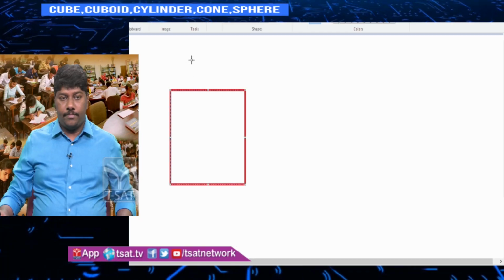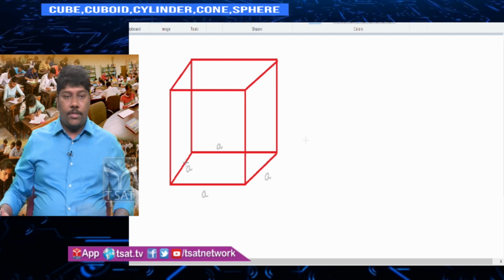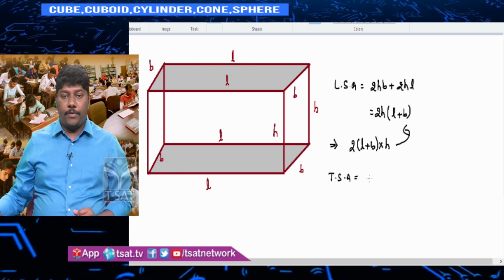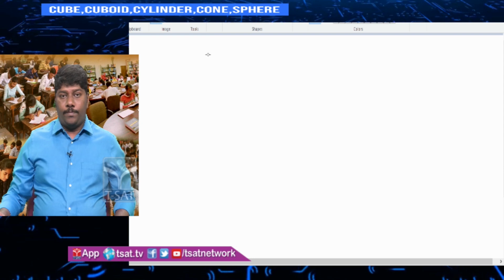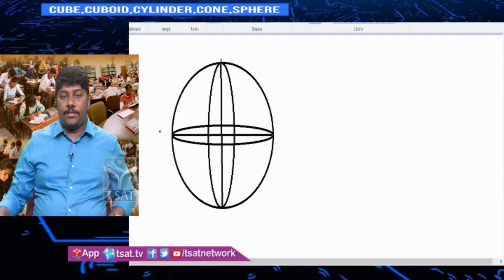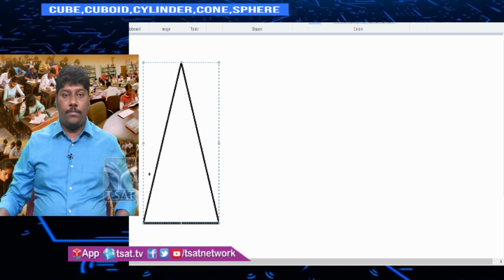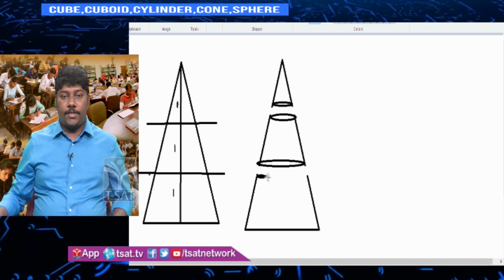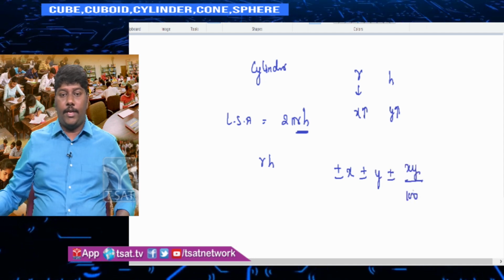QUANTITATIVE APTITUDE - CUBE, CUBOID, CYLINDER, CONE, SPHERE - 01|| STAFF SELECTION COMMISSION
QUANTITATIVE APTITUDE -  CUBE, CUBOID, CYLINDER, CONE, SPHERE (PART - 01) || STAFF SELECTION COMMISSION || T-SAT || 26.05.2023
staff selection commission exam syllabus
staff selection commission exam preparations
problems on cube cuboid
problems on spehere cuboid cone cylinder
aptitude classes

T-SAT Network Digital Classes are Now Available on Following Platforms:

👉Install T-SAT App:
1. For Android Users: Play Store
2. For Apple Users: AppStore